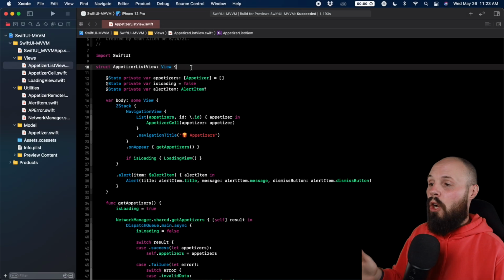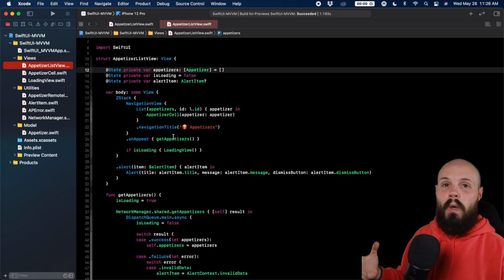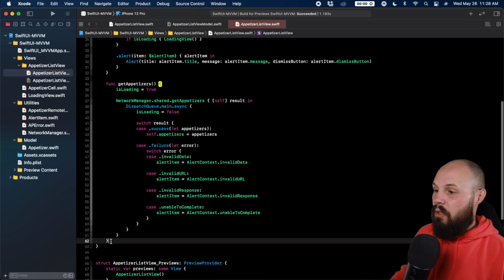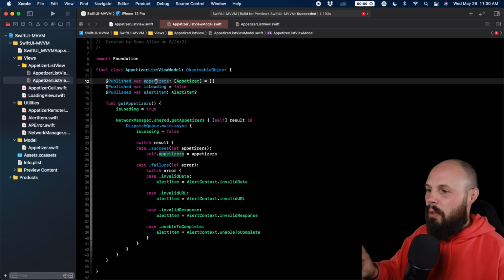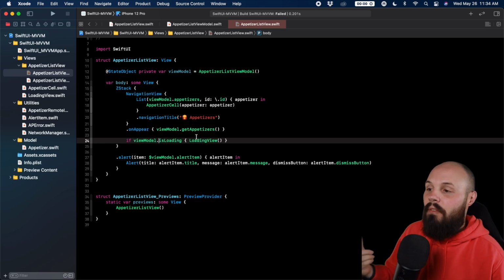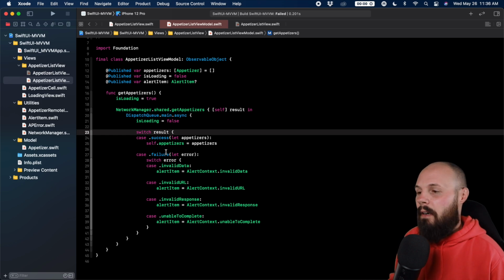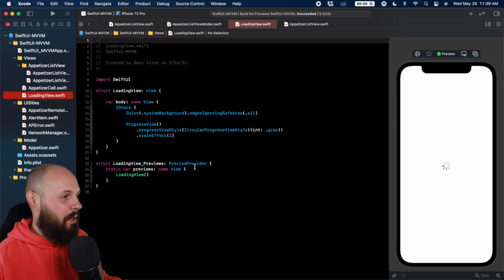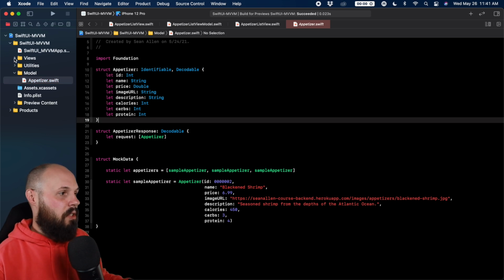SwiftUI - Intro to MVVM | Example Refactor | Model View ViewModel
In today's video I give you an introduction to the concept of the Model View ViewModel (MVVM) Architecture with SwiftUI. We will refactor a screen into a viewModel as an example. I explain the concept for those who have no idea what MVVM is so I keep it pretty basic. The general idea is to keep your business logic out of your views.This tutorial was created in Xcode 12.5 and Swift 5.4.